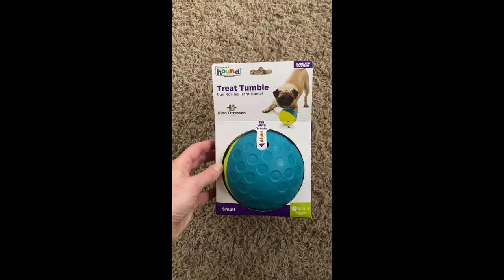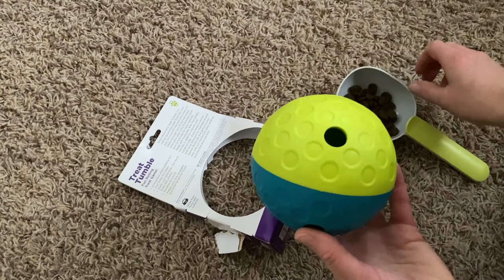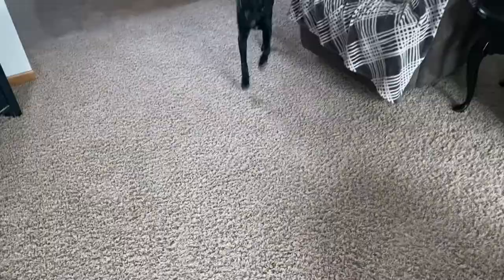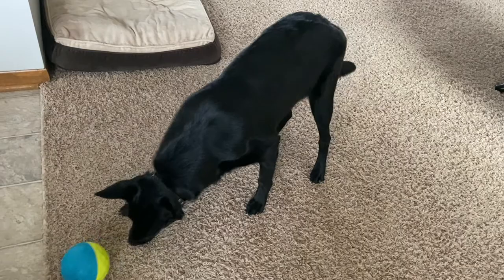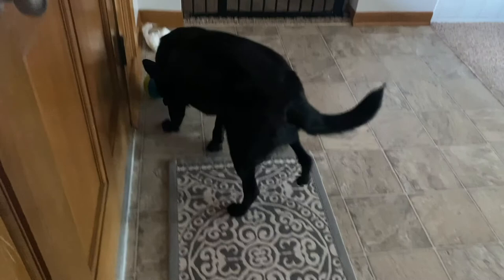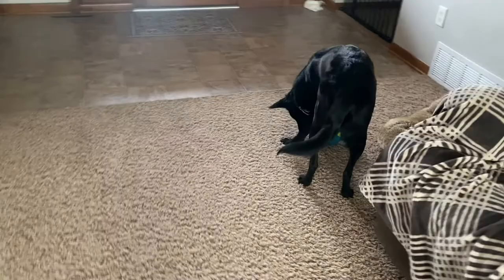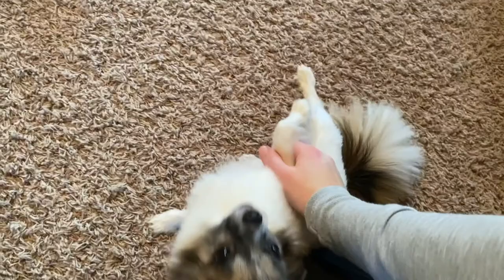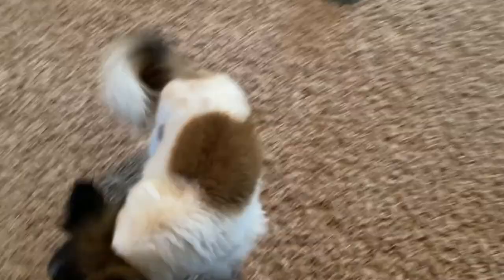Cat's Canines ~ Outward Hound Level One Treat Tumble Review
Nina Ottosson by Outward Hound - Interactive Puzzle Game Dog Toys